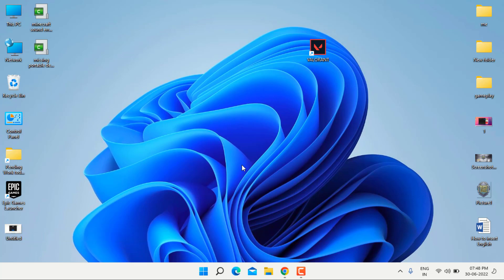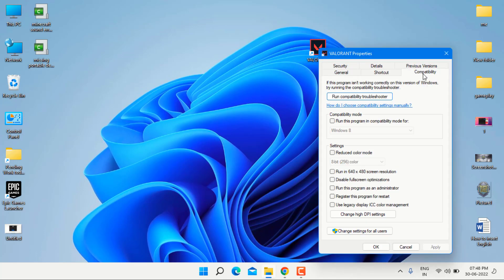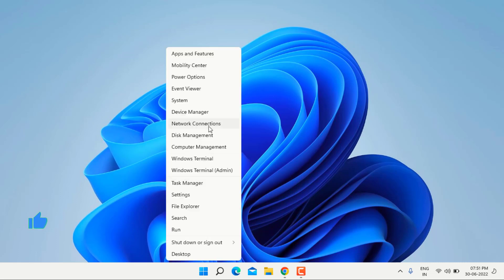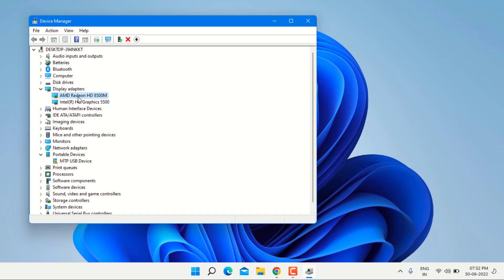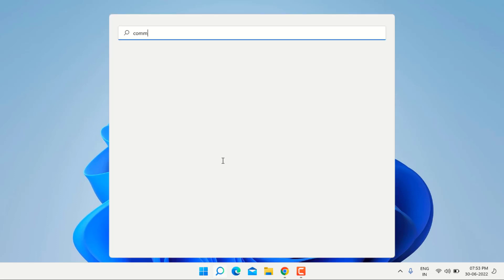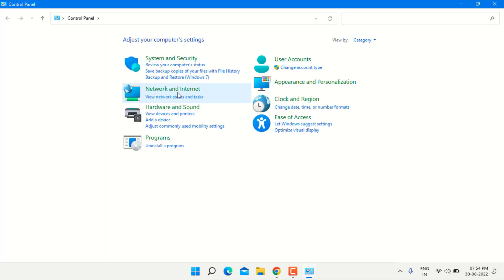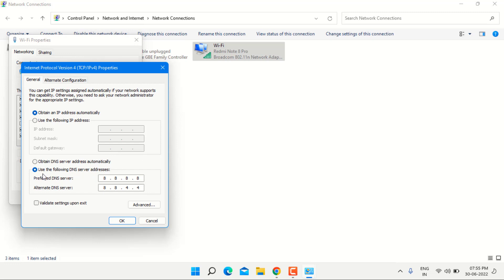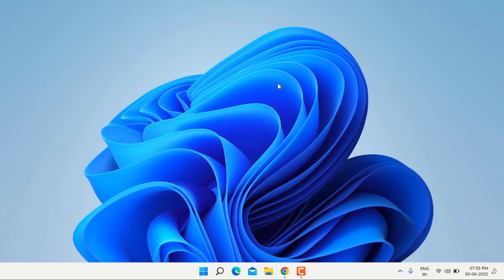How to Fix Lost Ark Cannot Connect to the Server Error in Windows 11/10